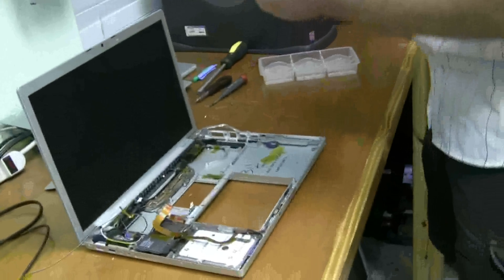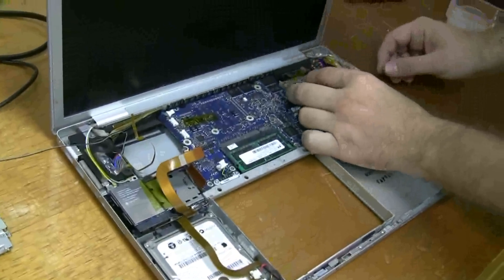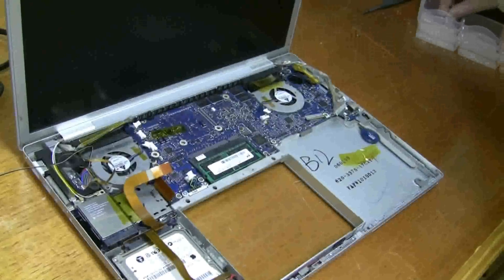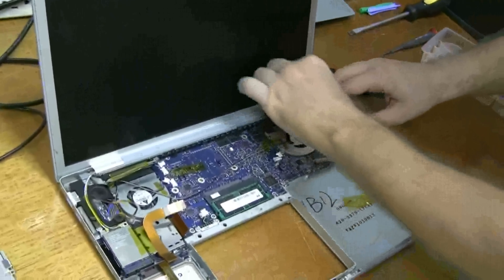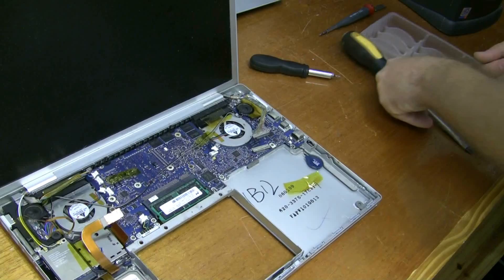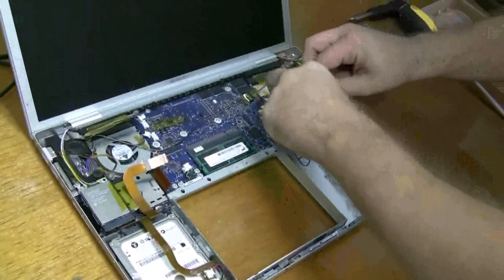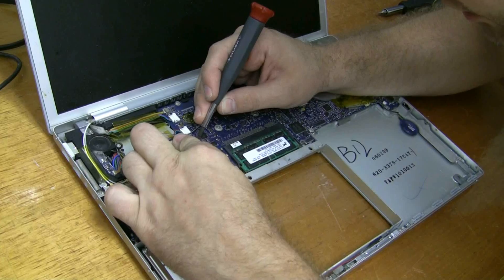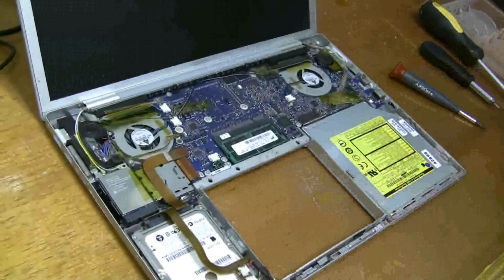MacBook Pro 15in Core Duo Logic Board and DVD Installation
This video shows you how to install a logic board (along with the cooling fans) and a DVD player into a MacBook Pro 15 inch Core Duo system.    Some of the connectors are hard to see, but you can get a pretty clear idea where they plug in from the location of the connector on the motherboard and the location of the connector.  Hit me back if you have troubles, or check out for pictures.